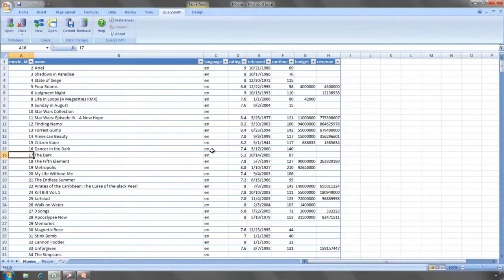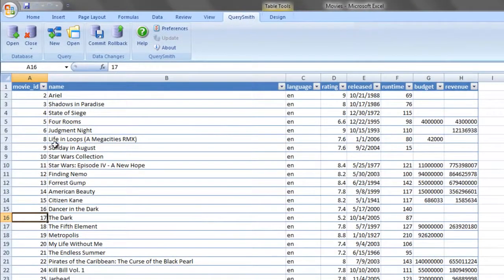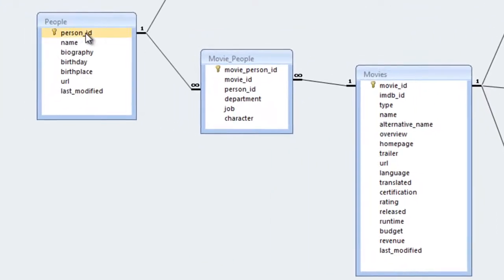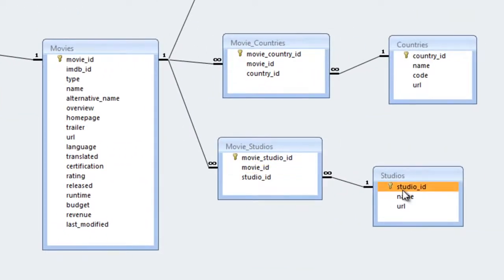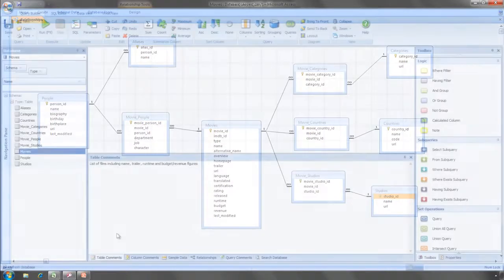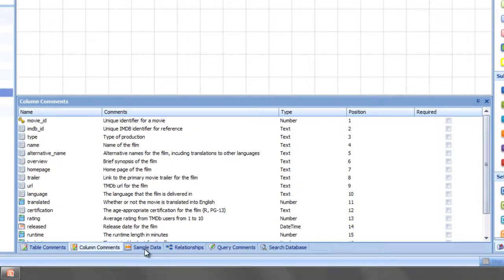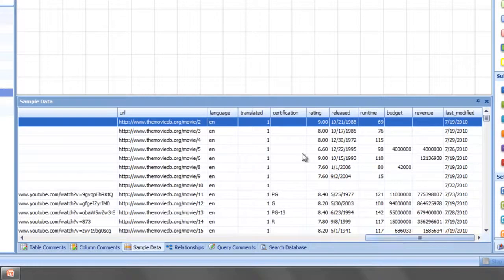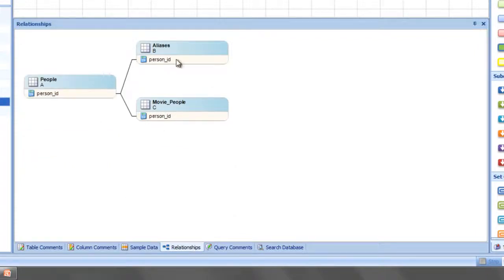What is a database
Describes the definition of a database